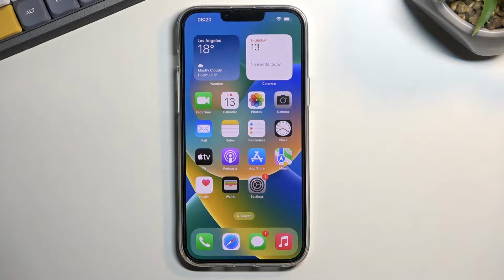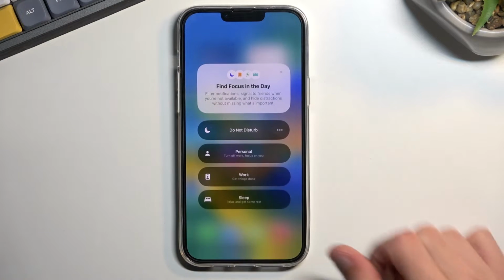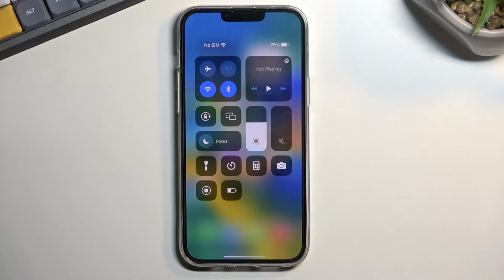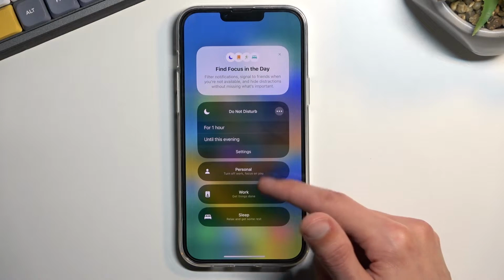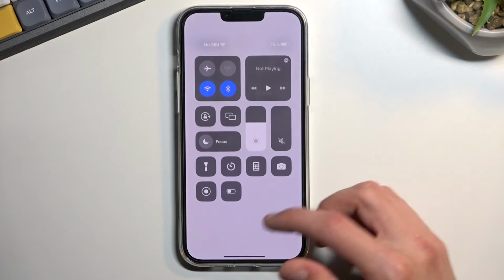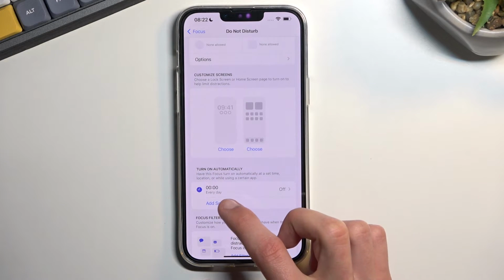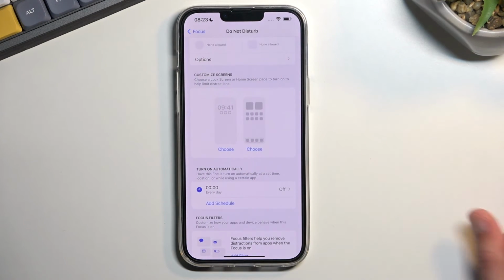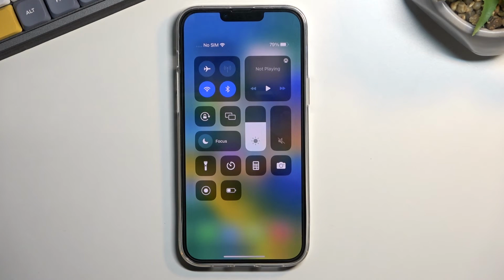How to Activate Do Not Disturb on iPhone 14 Plus - Enable DND Mode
Find out more info about iPhone 14 Plus:
Hi! Do you want to know how to activate Do Not Disturb Mode on iPhone 14 Plus? Let's watch this tutorial. We will show you how to open the control center, then find the Focus button, hold it and select Do Not Disturb. Next, go to the Do Not Disturb settings if you want to customize that mode, set this mode in a schedule, select a lock screen or home screen page to turn on to help limit distractions, allow some exceptions, and much more. It's important to try this mode if you want a moment of peace from notifications and calls. Go to our YouTube channel if you want to know more about the iPhone 14 Plus.

How to activate Do Not Disturb Mode on iPhone 14 Plus? How to turn on Do Not Disturb Mode on iPhone 14 Plus? How to enable Do Not Disturb Mode on iPhone 14 Plus? How to use Do Not Disturb Mode on iPhone 14 Plus?